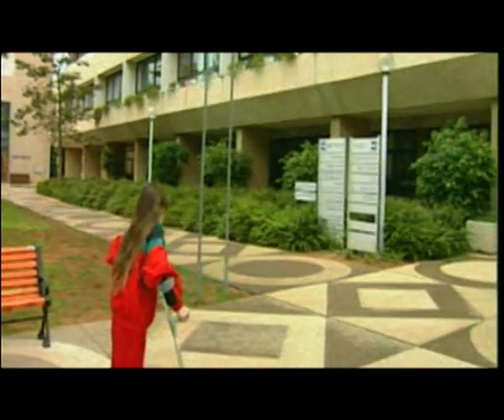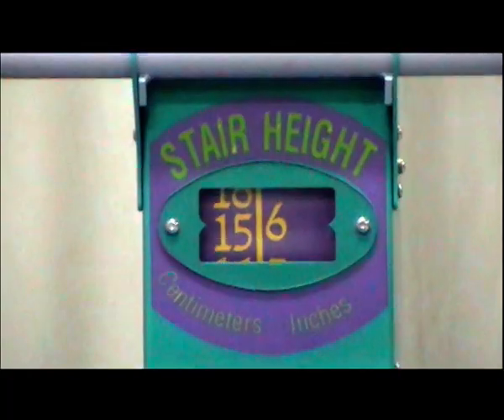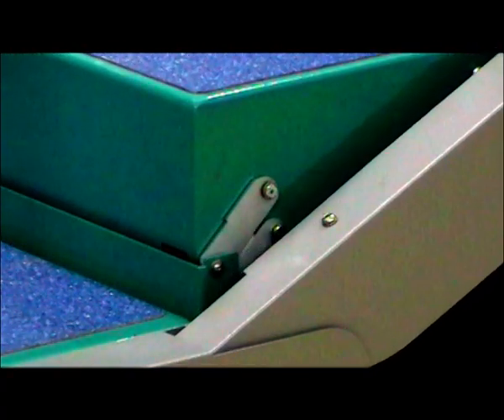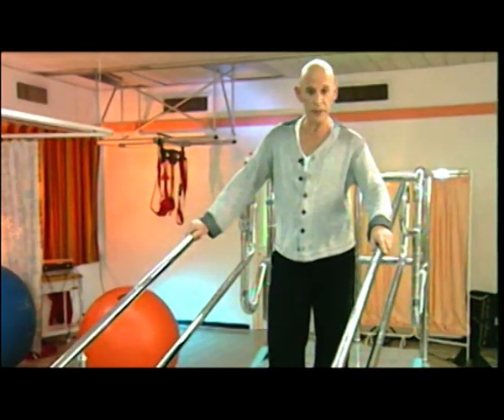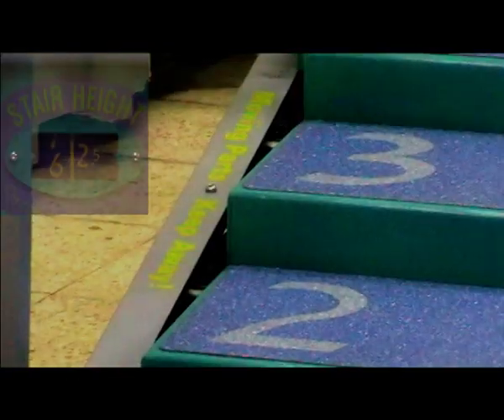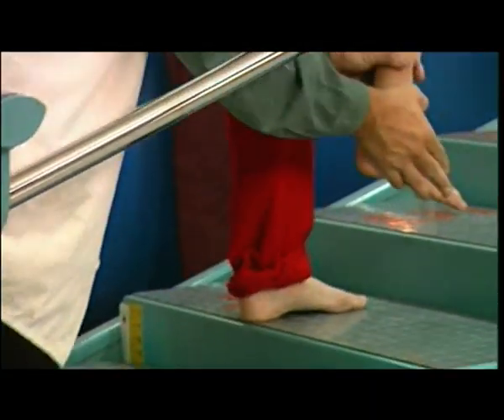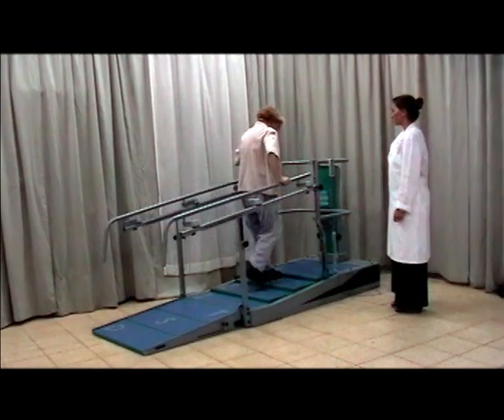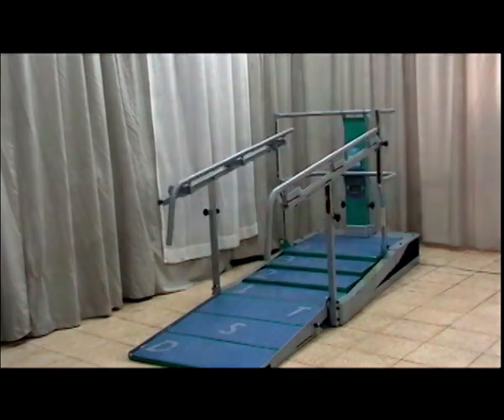Dynamic Stair Trainer - Adjustable stairs for physiotherapy and stair case training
Adjustable stairs and parallel bars in one device for physiotherapy
and rehabilitation.